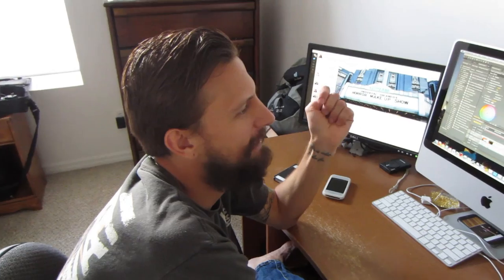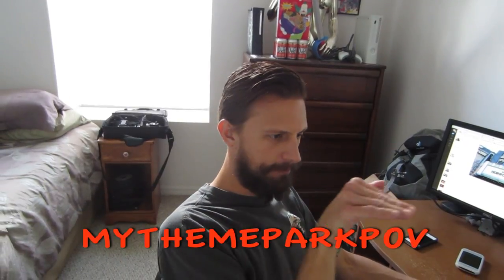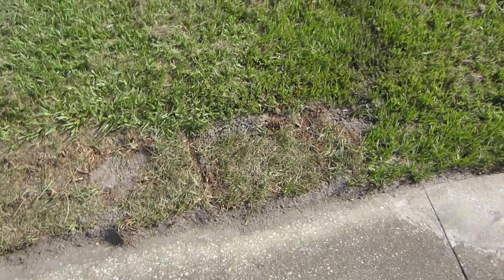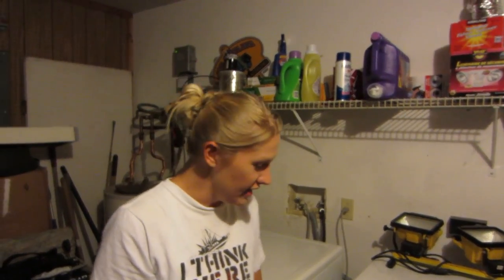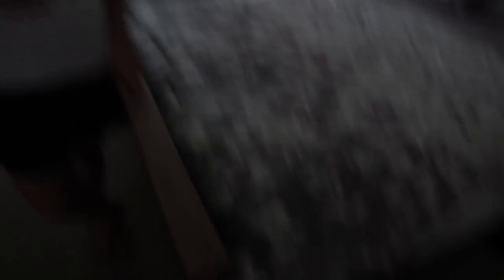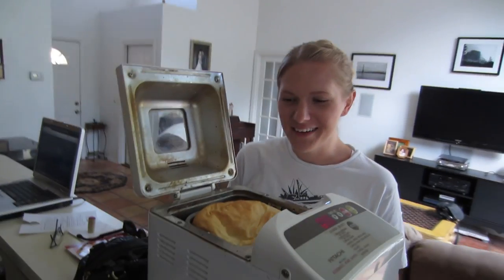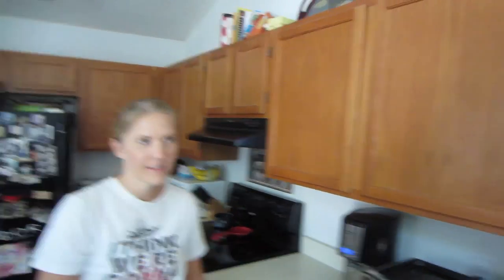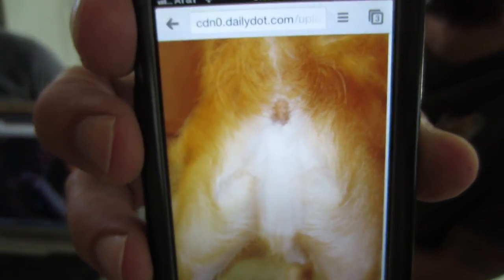Dog's Butt Looks Like Jesus!?! (6.24.13)